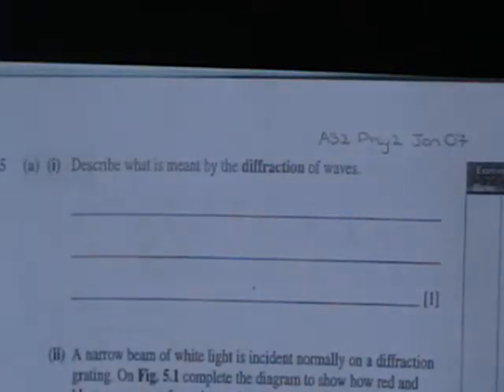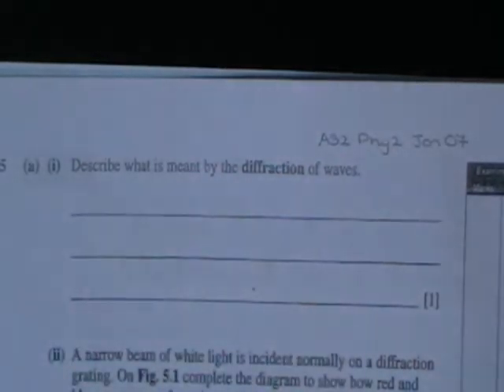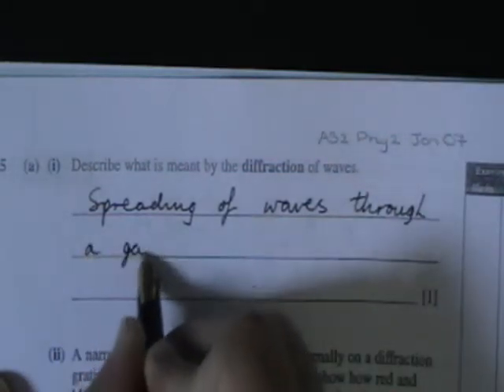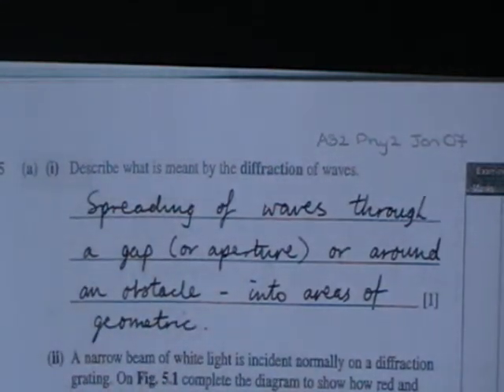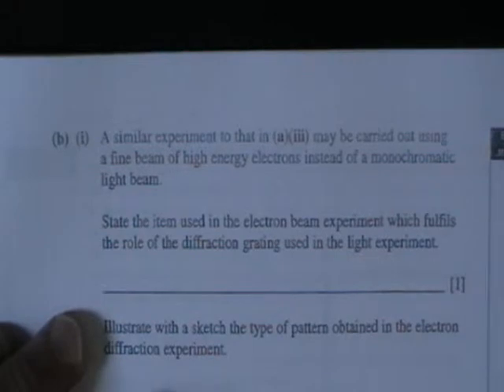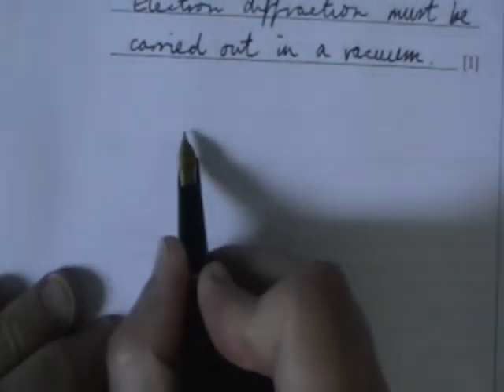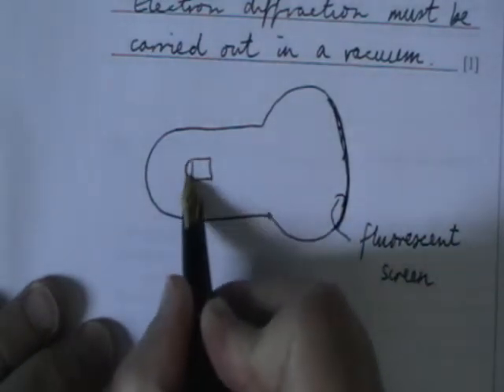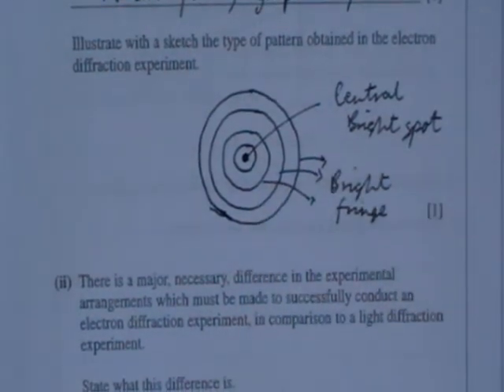ASphysics_AS2Diffraction_p.p.F_AS2_Jan2007_qu5.wmv